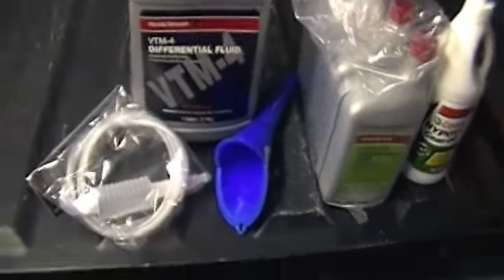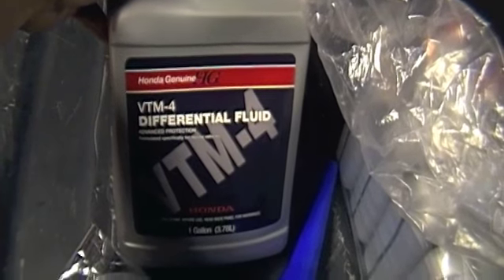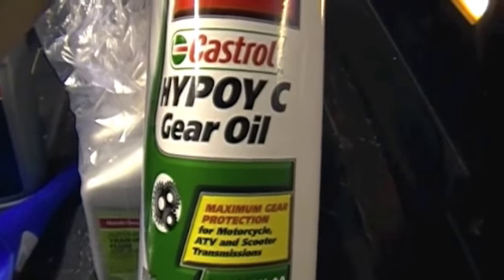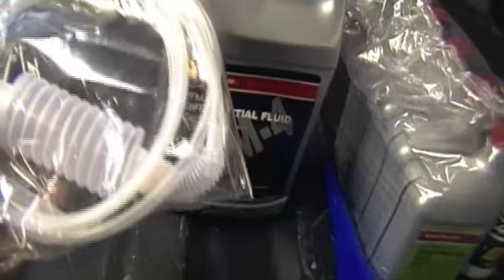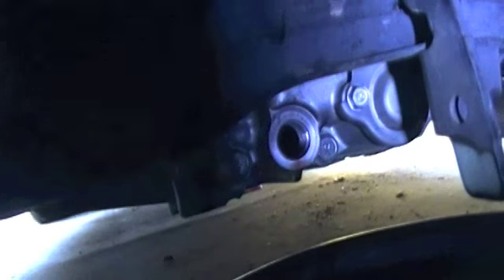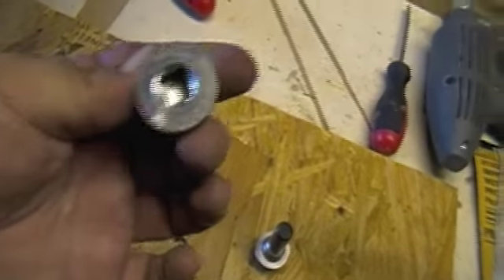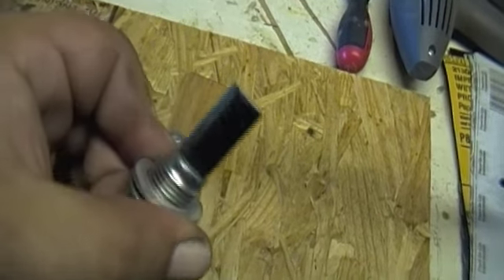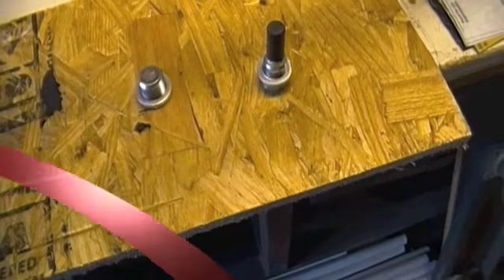How To Perform the Honda A136 Service on an 07 Honda Ridgeline Part 1, Rear Differential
Starting the service on my 2007 Honda Ridgeline.  Here I'm changing the VTM-4 Fluid in the rear Differential.  It's a pretty messy job, but only because I was a bit ham fisted and missed the drain pan.  it's really not that hard to do this service and by doing this service myself, I will save about 200 bucks total.  You know if anything, I'm cheap!